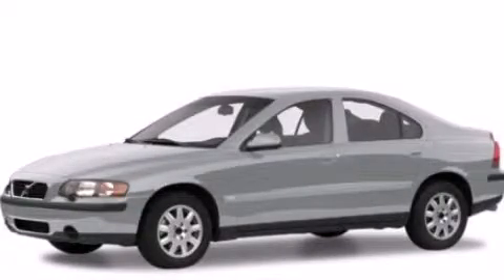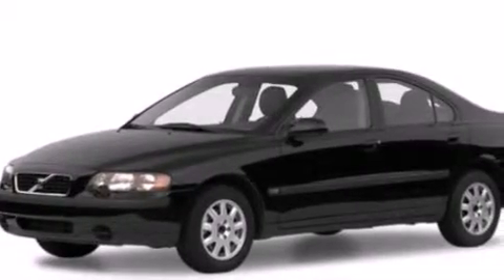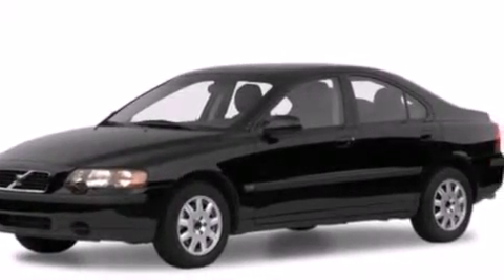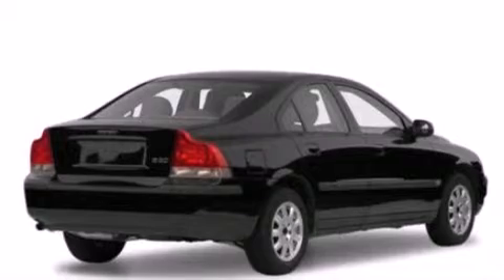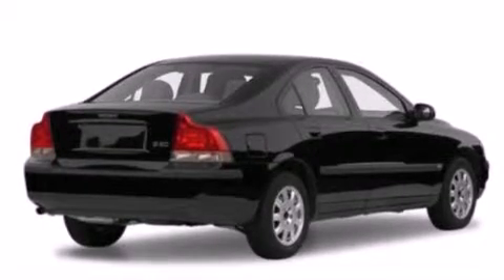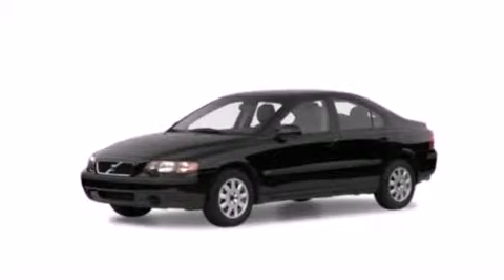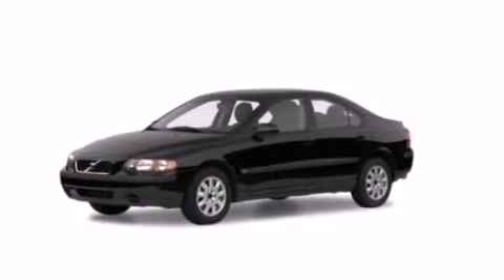2001 Volvo S60 Bristol CT 06010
We've been honored to serve the Bristol CT area , we promise that your experience at our dealership will exceed your expectations ! Year : 2001 Make : Volvo Model : S60 Engine : 2.4L 5 Cyl. Fuel Injected Trans . : Not Specified Exterior : Silver Miles : 140,544 Crowley Kia 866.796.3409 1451 Farmington Ave Bristol , CT 06010 Pre-Owned 2001 Volvo S60 Bristol CT